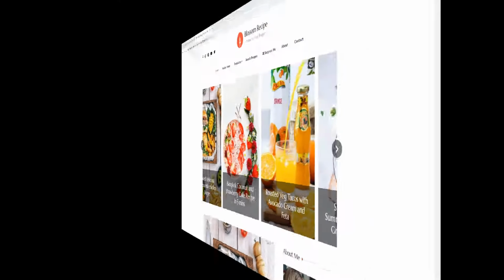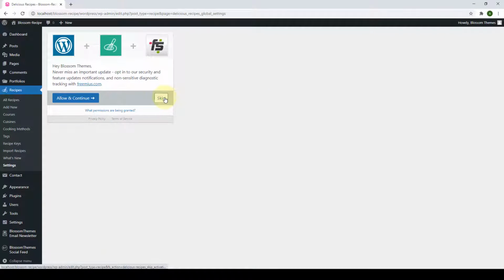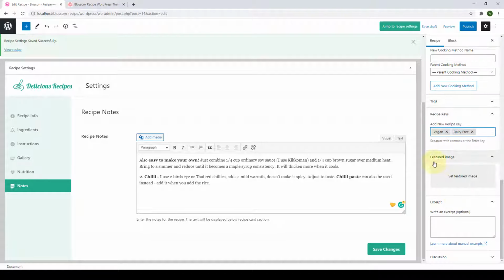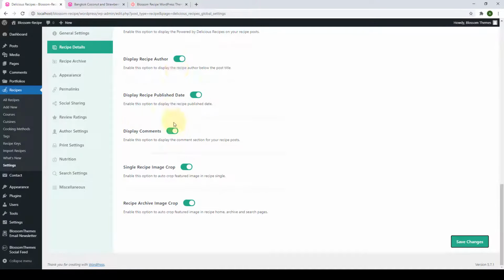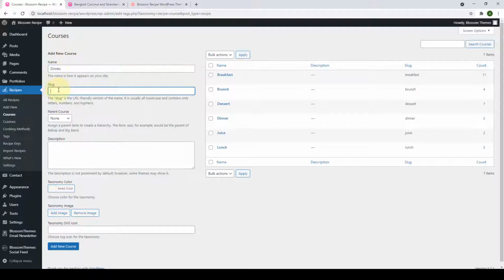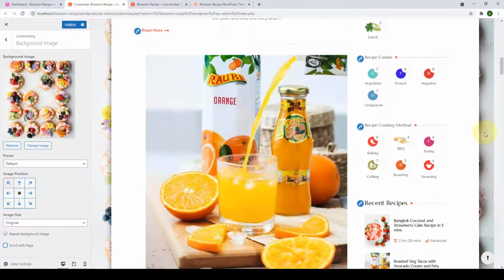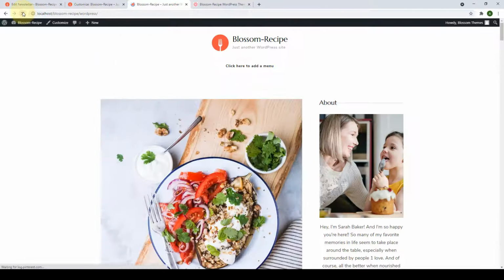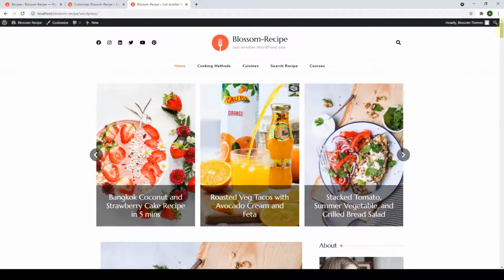How to Start Your First Food Blog In 2024 | Blossom Recipe Free WordPress Theme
This video will show you how to create your very first food blog with elegant design and powerful features with Blossom Recipe free WordPress theme.

Blossom Recipe is specially made for aspiring food bloggers to help showcase your unique recipes on the perfect website theme. This theme is not only gorgeous and perfect for your food blog but it comes with tons of features to give your food blog a unique look.

Stay till the end of the video to create a site that you will absolutely fall in love with,  because even if you are a complete beginner, with the help of this video tutorial you will be able to get your site up and ready in no time.

Image Size Recommendation:

Please make sure to use the images of the following sizes while using the Blossom Recipe Free theme.

Blossom recipe slider: 480 X 702
Blossom recipe blog: 800 X 840
Blossom recipe blog-one: 1170 X 840

Features Of Blossom Recipe Free Theme:

✅ Mobile-Friendly/Responsive Design
✅  900+ Google fonts
✅ Fully Compatible with Delicious Recipes plugin
✅ Beautiful Recipe Card
✅ Step-by-Step Cooking Instructions
✅ 6 Customizable Recipe Widgets
✅ 5 Recipe Page Templates
✅ SEO Optimized
✅ Speed Optimized
✅  Social Media Integration
✅ Friendly and Quick Support

Timestamps 🕒

0:00 Introduction
0:49 About Blossom Recipe Free Theme
14:06 Download Blossom Recipe Theme From Our Site
14:29 Install and Activate the theme
16:20 Delicious Recipe Setup
17:58 Assign Page Templates
19:12 Create Your Very First Recipe
19:42 Create Your First Recipe Using Custom Post Type
36:03 Create Your First Recipe From All Posts
44:43 Permalink Settings For Recipe Posts Created Using All Posts
46:43 Configure Recipe Settings
1:06:53 Configure Taxonomies
1:12:29 Add Default Sidebar To Homepage
1:19:52 Access Customizer Settings
1:20:36 Site Identity Configuration
1:22:30 Colors Configuration
1:23:00 Background Image
1:24:30 Layout Settings
1:27:20 General Settings/Banner Section Configuration
1:30:14 Header Settings
1:30:35 Social Media Settings
1:31:47 SEO Settings
1:32:48 Posts (Blog) & Pages Settings
1:36:47 Newsletter Section
1:40:47 Add Newsletter To Header Section
1:42:04 Instagram Settings
1:44:26 Create A Navigation Menu
1:47:09 Widgets/Add Delicious Recipes Sidebar
1:52:59 Configure Footer Areas
1:55:41 Footer Settings
1:56:36 Additional CSS
1:56:55 Take A Final Look At Our Site
1:57:44 Wrap Up

Are you an aspiring food blogger looking to showcase your unique recipes on the perfect website? Are you looking for a gorgeous WordPress theme to revamp your food blog on a budget?

Blossom Recipe is a free WordPress theme for food blogs with an elegant design and powerful features.

This theme is tailored for food blogs. It works with the Delicious Recipes plugin, allowing you to build your recipes with step-by-step instructions easily.

This is a fully customizable theme with easy color options and 900+ Google Fonts to give your food blog a unique look.

Blossom Recipe is an SEO-optimized theme that helps you gain better visibility on search engines. It is also translation-ready, which can help you reach an international audience.

You can provide a smooth user experience to your visitors as this theme is also speed-optimized.